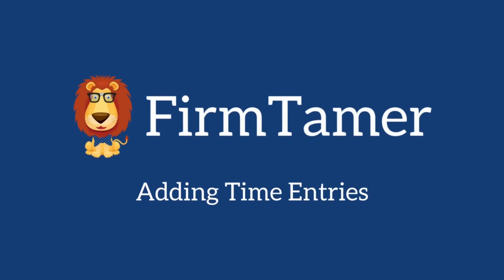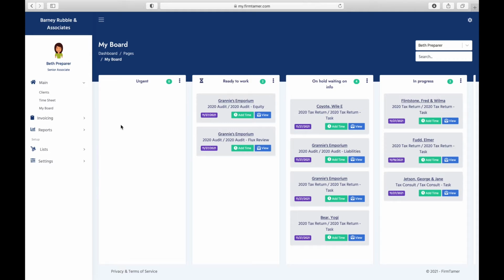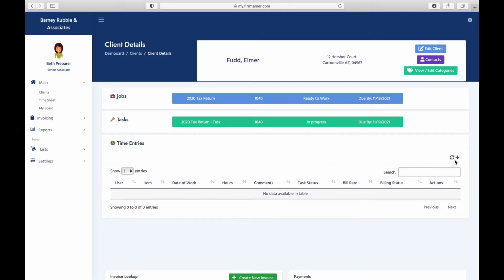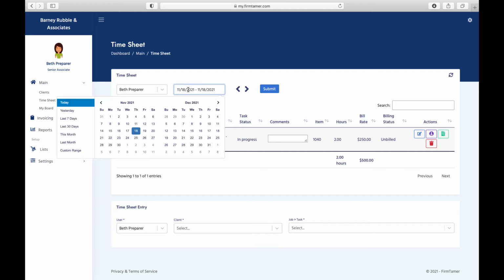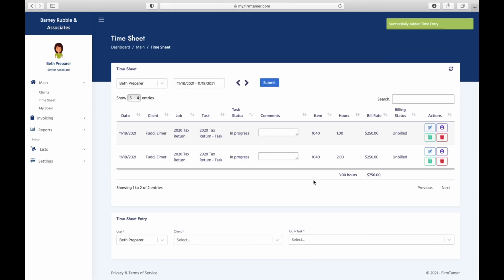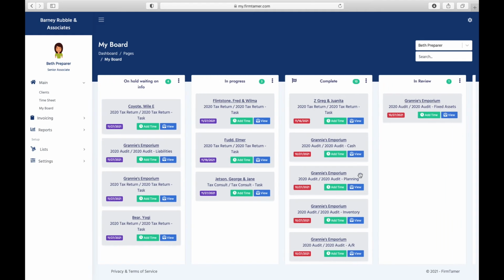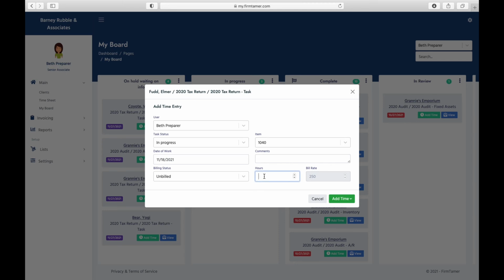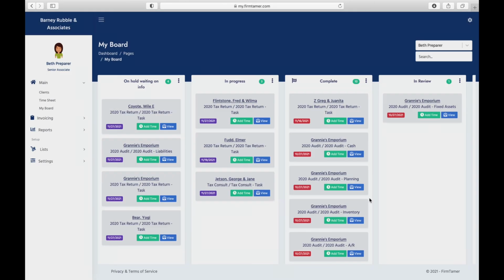Adding Time Entries in FirmTamer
In this video, we walk through one of the most important features in FirmTamer - time tracking. Since not every firm operates the same way, and not every team member within a firm works the same way, FirmTamer offers three different ways to add time entries. This video demonstrates all three methods. We encourage you to try out all three, so that you can decide which method suits the way you work.